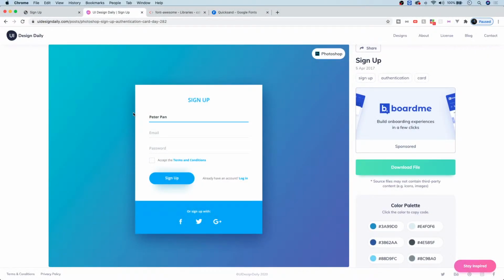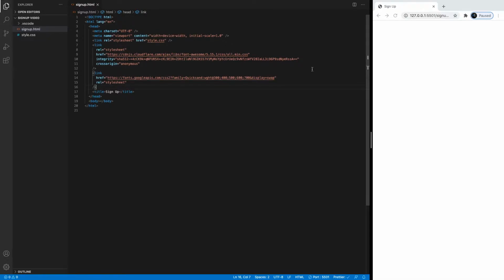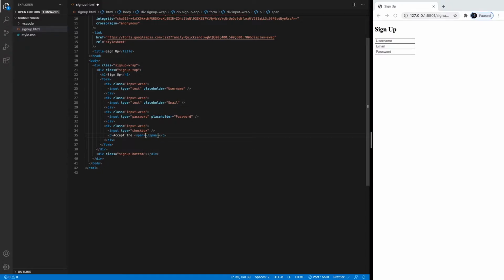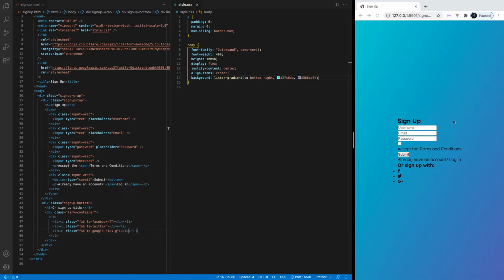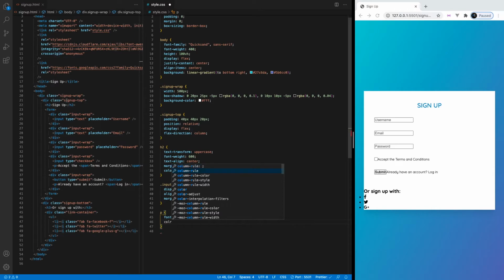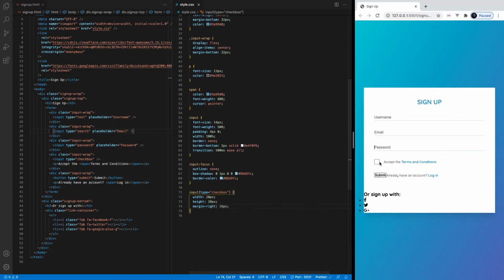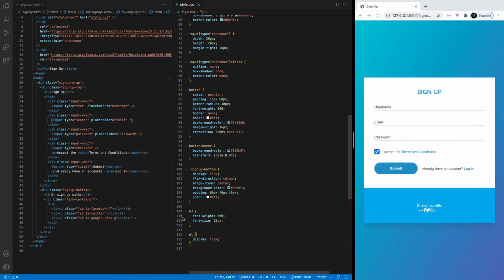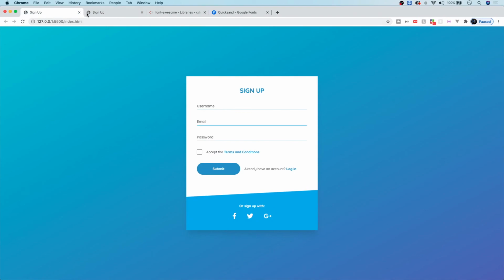Build a Modern Signup Form | HTML, CSS & Flexbox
In this project we build a modern signup form using HTML, CSS and Flexbox. We also touch on some transitions, skewed properties and more.